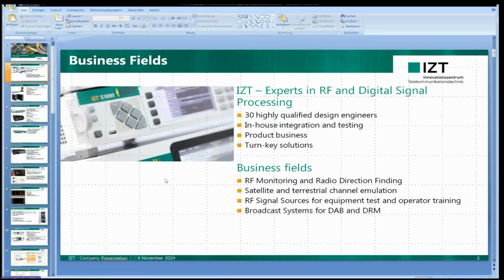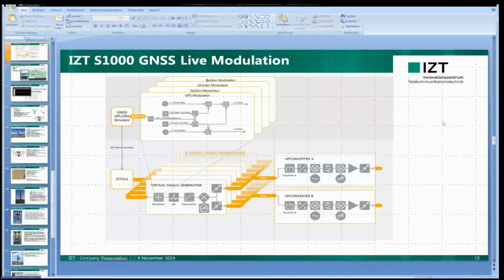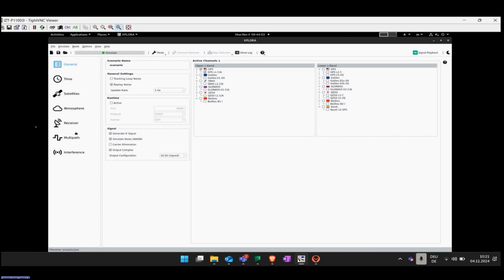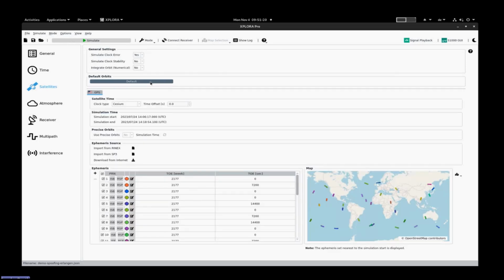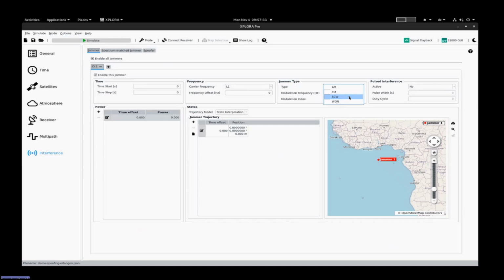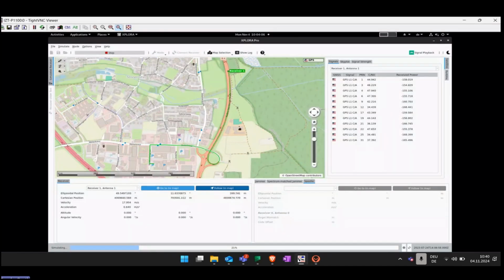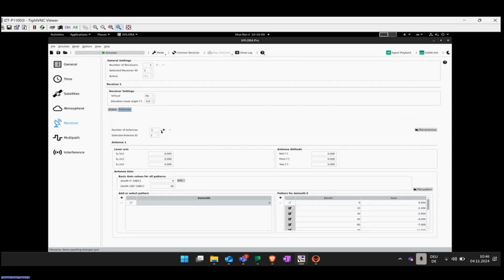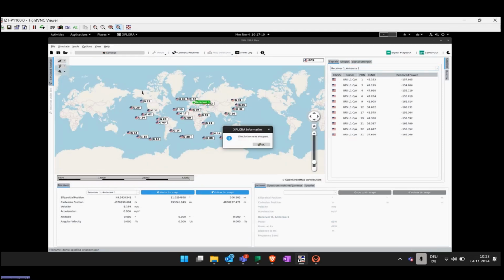IZT | OHB | IMPO-RF - Demo of S1000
This is a demo made BY IZT,  OHB, and IMPO-RF
The demo includes:
A short presentation of IZT - including signal generator, receivers, DF, and Sat channel emulator.
S1000 capabilities.
GNSS simulation.
Spoofing capabilities.